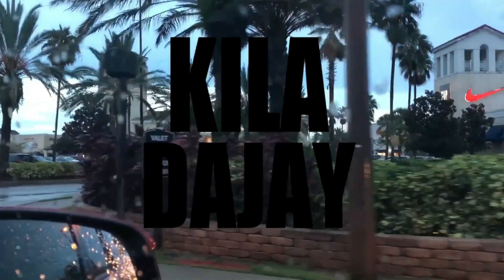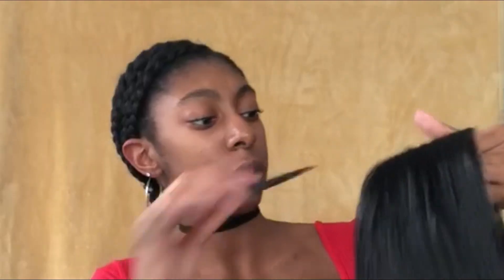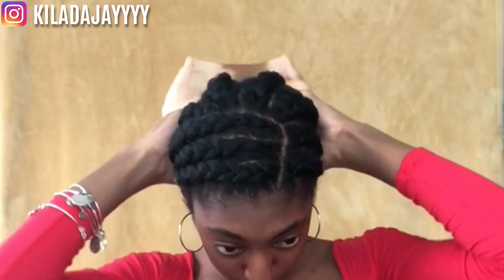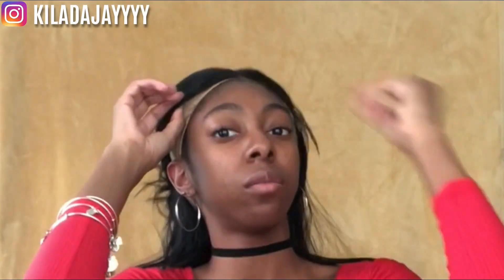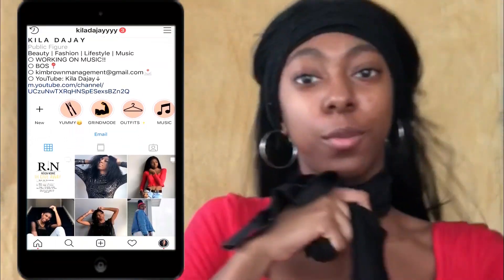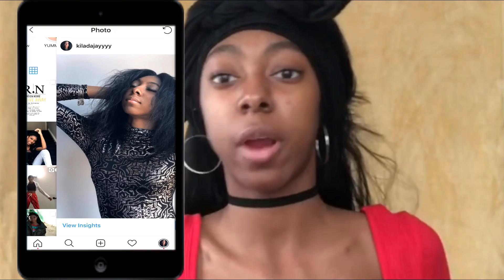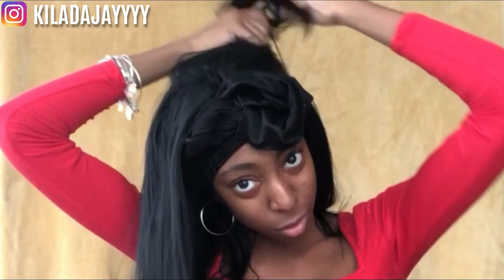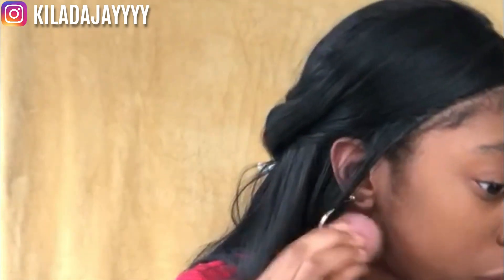frontal wig install for beginners| Stocking Cap Method | wig install with got2b freeze spray| PART 1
♡Hi Dajabies!
This was a very challenging and enjoyable video to make and definitely more of them to come. It was my first frontal installation video! Which i hope you guys found enjoyable and helpful.

✔edge control

wig install no bald cap
wig install with got2b freeze spray
stocking cap method lace frontal
bold hold active review
bold hold skin protectant
lace frontal quick weave
lace frontal installation for beginners
wig install tutorial for beginners
wig install without cap

FAQ:
-Age: 18
-Race: African American
-Height: 5’11